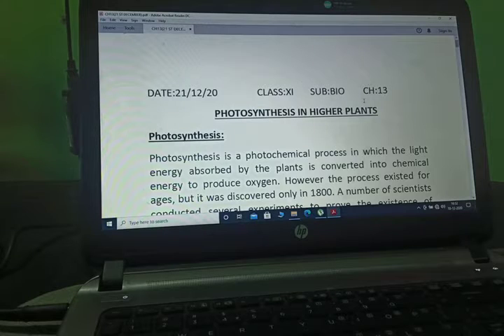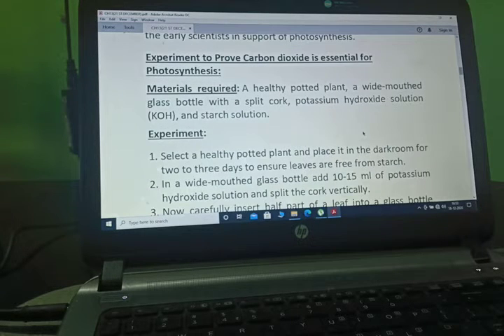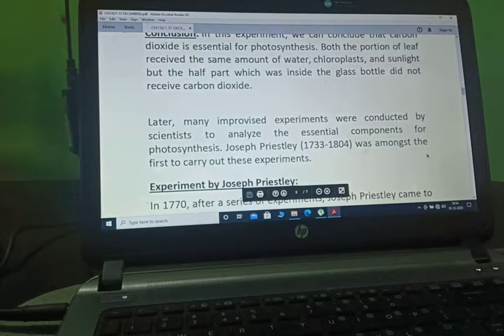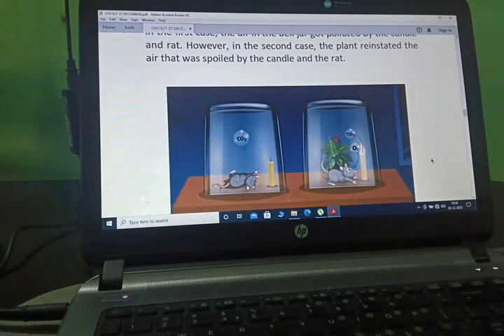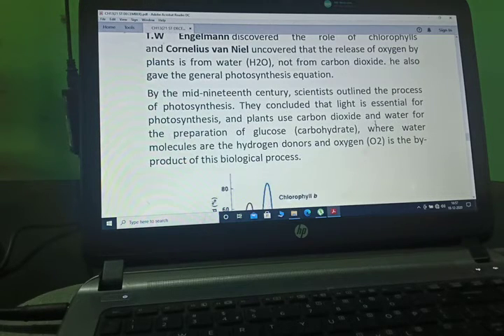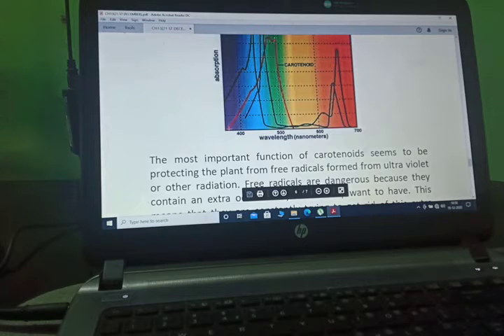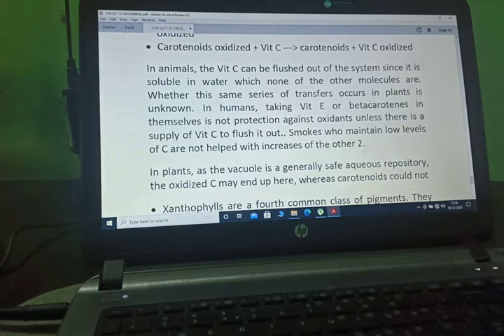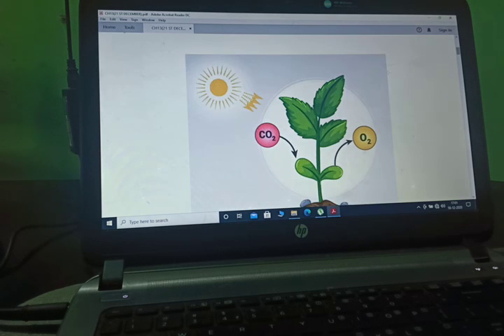Std11th(ENG), Sub-Biology,Ch 13 part 1 by Renu Menghrajani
This video contains photosynthesis, different experiments & pigments